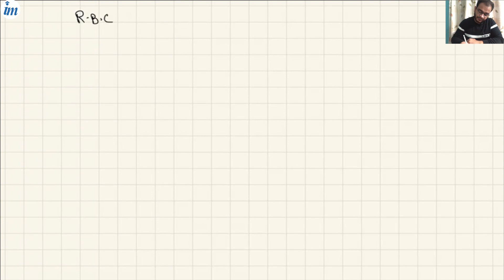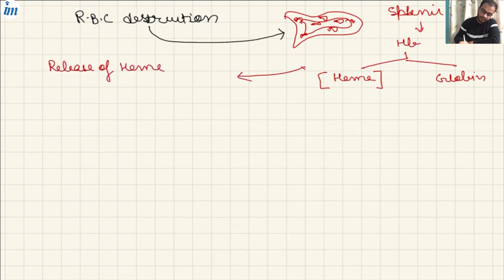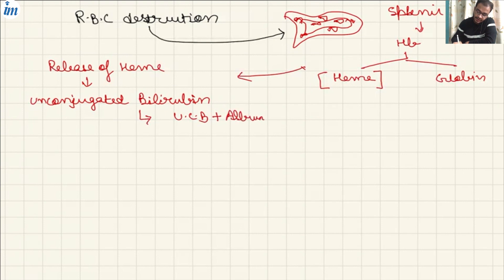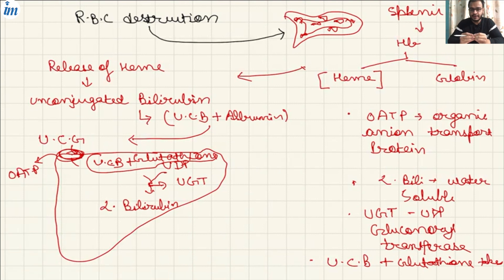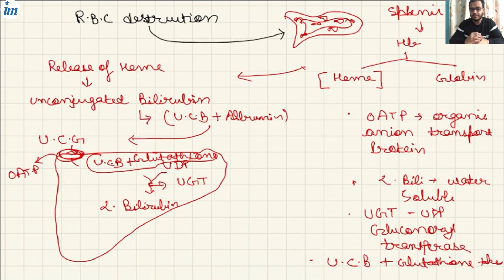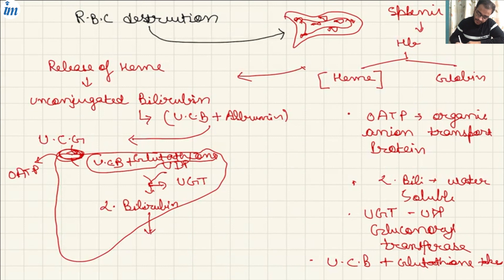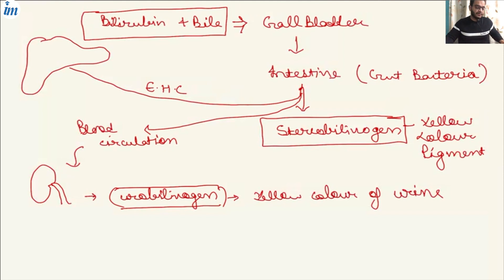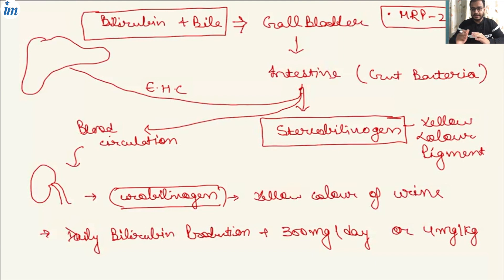Bilirubin Metabolism | Physiology Of Liver | Jaundice | Inspiring Mindz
In this video, we are discussing about bilirubin metabolism, how it affects the physiology of liver and in case of unbalanced metabolism how it leads to jaundice. To get a complete grasp over bilirubin metabolism flow chart, watch the complete video.